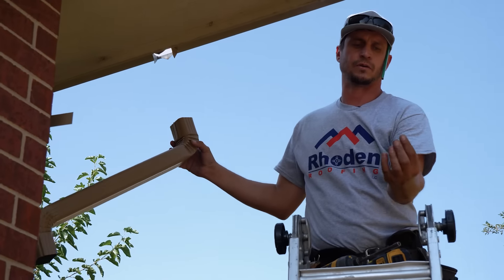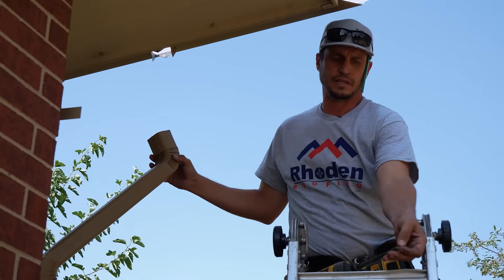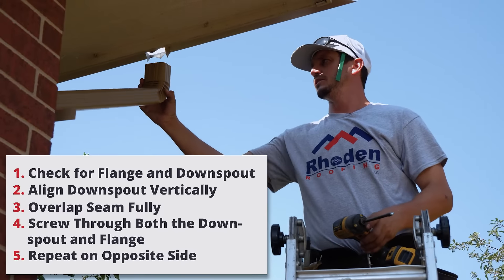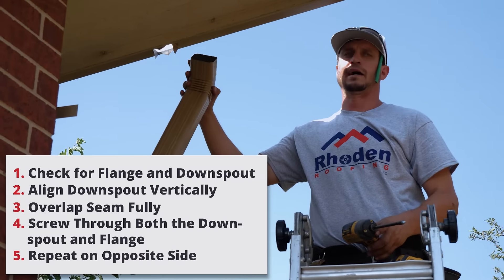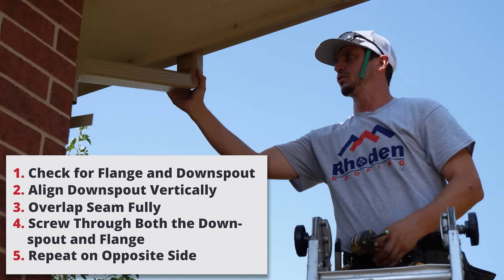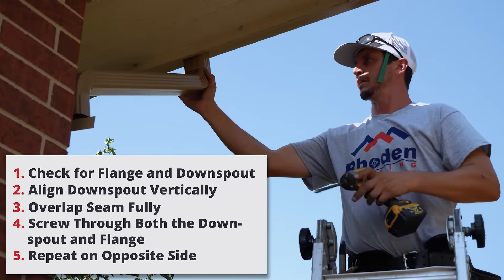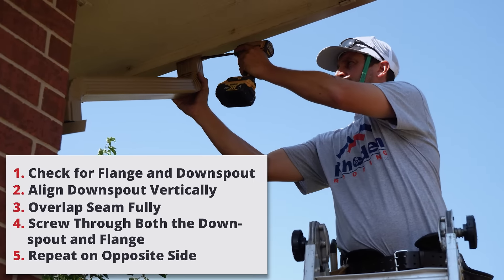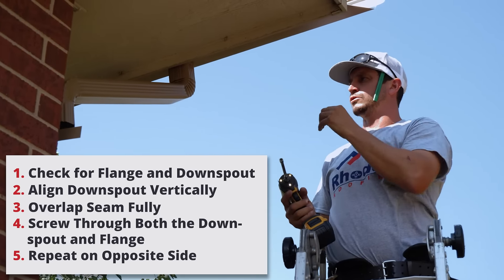How to Reattach Downspouts to Gutters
Safety is the number one goal of any DIY project. Ladder and overhead work can be dangerous if not done properly. Never perform repairs with inadequate equipment or while working alone. If you need help with a repair, contact a professional. Rhoden Roofing offers free estimates for roof and gutter work in the greater Wichita area.

Want to learn more about roofing maintenance? Explore our Learning Center for more